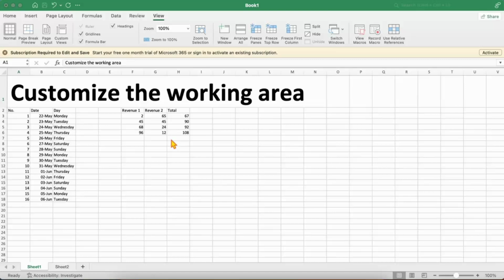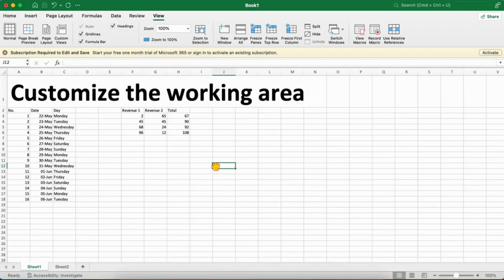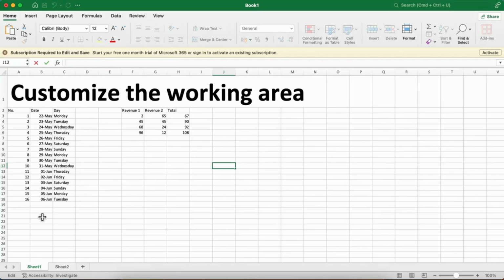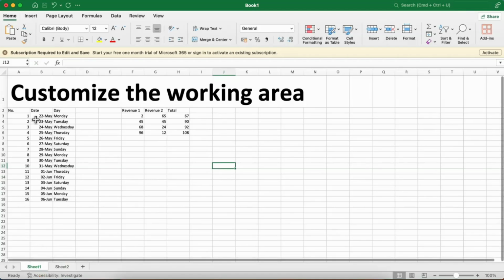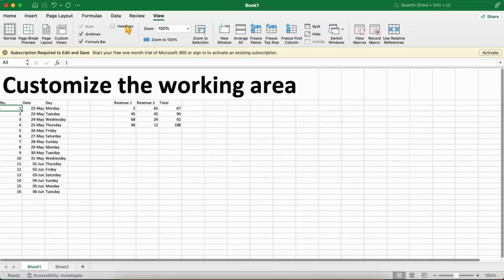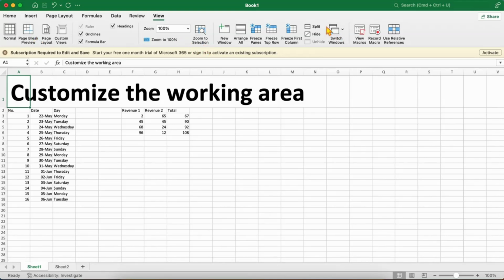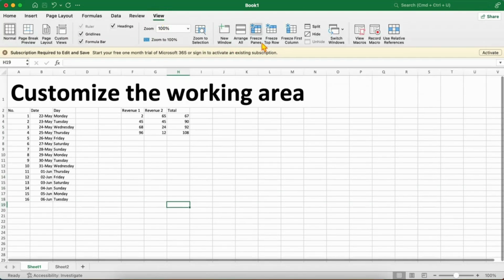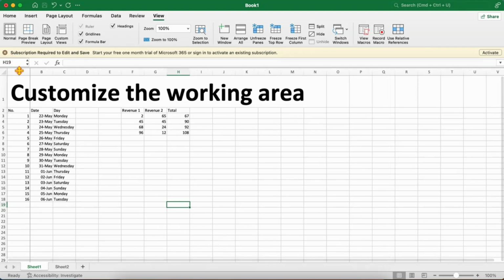Customize Your Excel Workspace: Beginner’s Guide to Ribbon, Formula Bar, and Views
🚀 Start your Excel journey today!

In this beginner-friendly tutorial, you’ll learn how to customize the Excel workspace to work smarter, not harder. We’ll walk through the Ribbon, Formula Bar, and Sheet Tabs, then explore how to hide gridlines, split views, freeze panes, and open multiple windows for better data comparison.

This video is perfect for beginners who want to make Excel more efficient and user-friendly.

🎓 What you’ll learn:
✅ What is the Excel Ribbon?
✅ How to use the Formula Bar effectively
✅ How to customize the View settings for a clean workspace
✅ Splitting windows, freezing panes, and opening multiple windows
✅ Essential tips for working faster in Excel

💡 Don’t forget to download the practice file and try these tips yourself